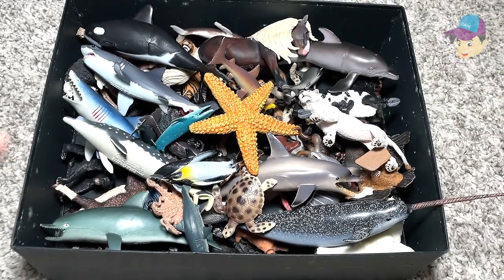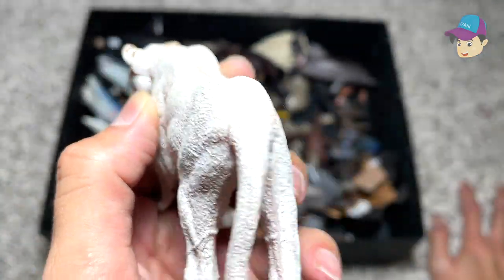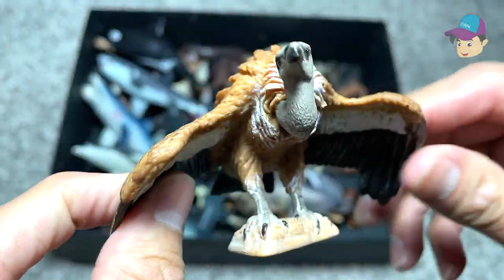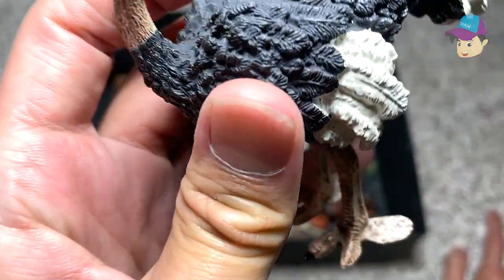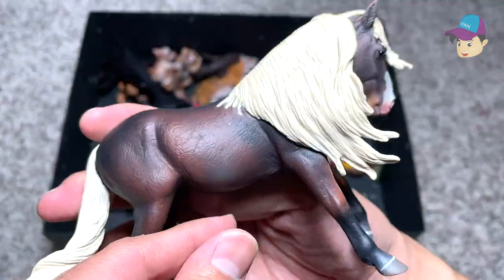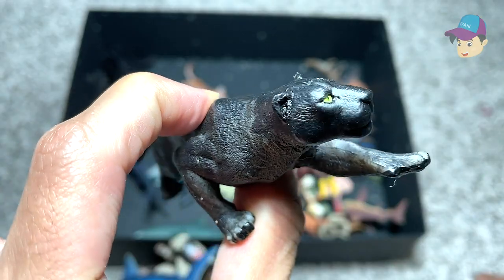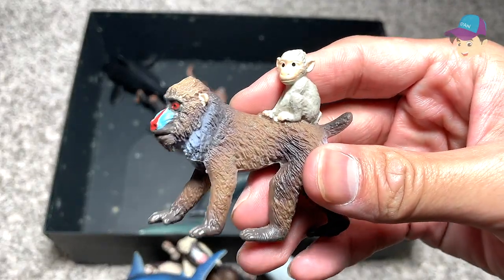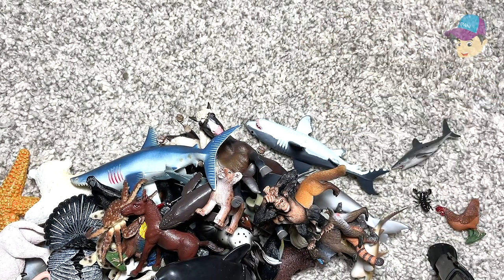BIG BOX OF SEA ANIMALS, ZOO ANIMALS AND WILD ANIMALS - Shark Whale Lion Horse Starfish Turtle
Hey guys today we have a huge box of Sea Animals, Wild Animals and Zoo Animals. You can find sea animals like Shark, Whale, Dolphin and Turtle. There are wild animals like Lion, Tiger and Bull. You can find Zoo Animals like Horses and Flamingo.